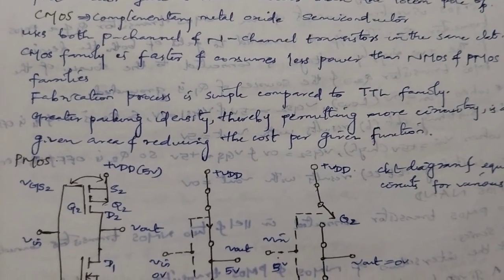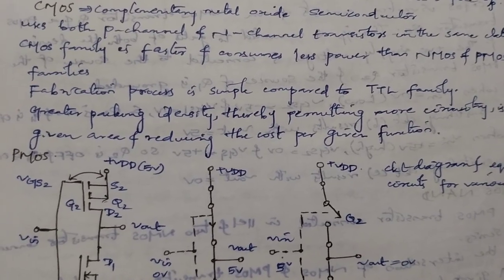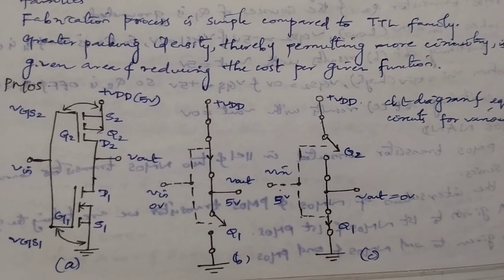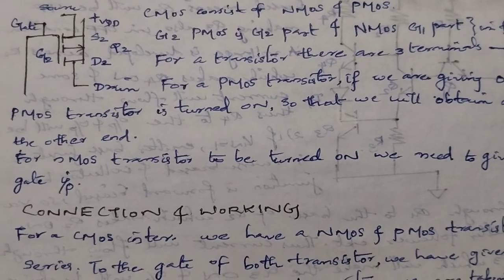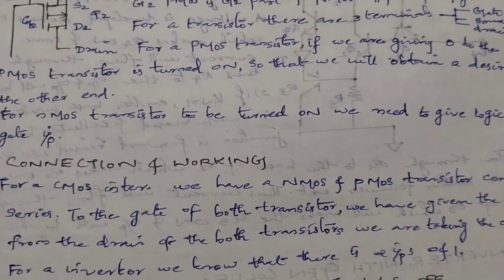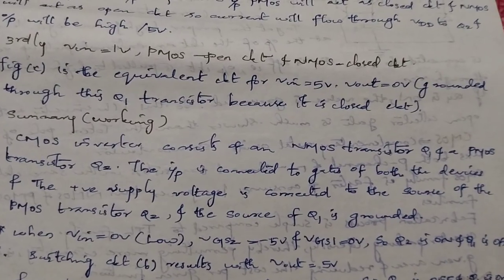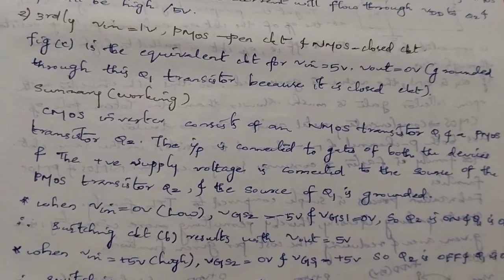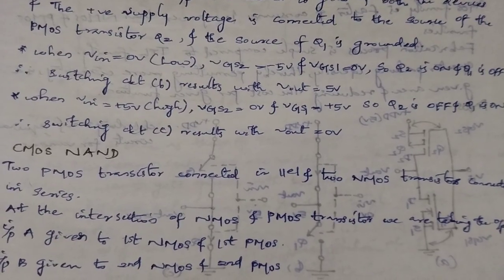IES Engineering Services Electronics Engineering Working of CMOS Previous Year Question Answers